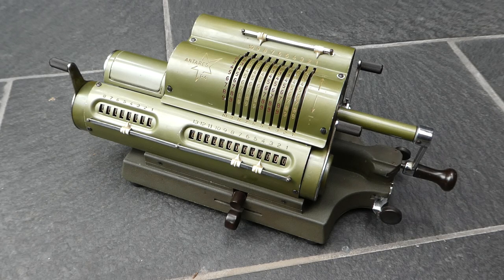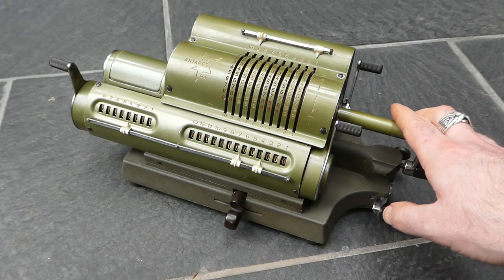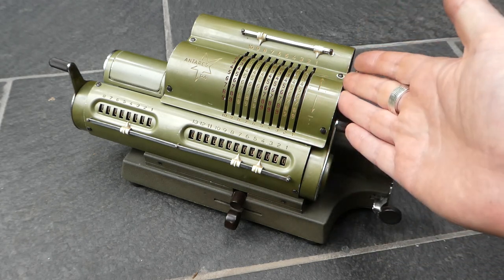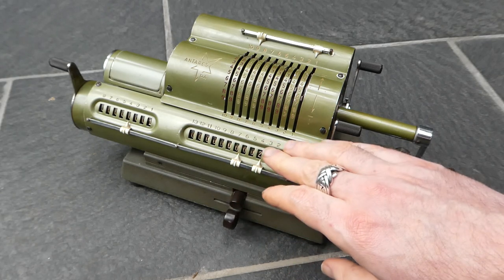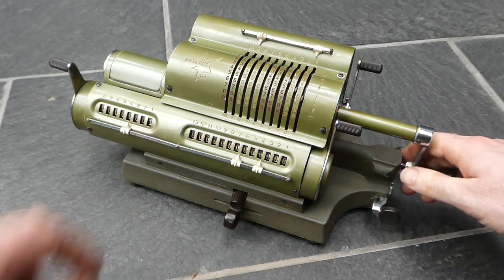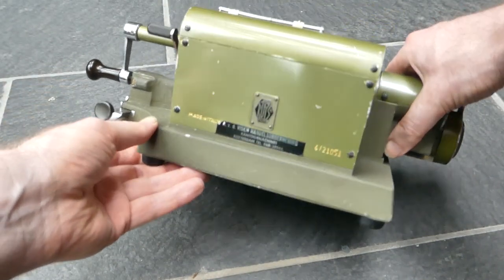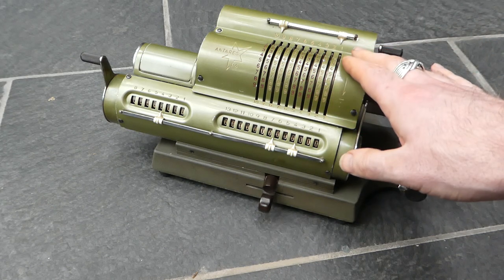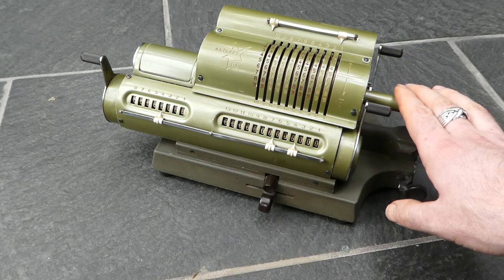The Antares P4 mechanical calculator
The Antares P4 is a pinwheel calculator made by the Italian company Organizzazione Pozzi in the 1950s.

0:00 History
0:20 Models
1:55 Addition
2:11 Counter
2:35 Clearing
3:09 Serial number
3:45 Colours
4:15 Further history
4:58 Outro